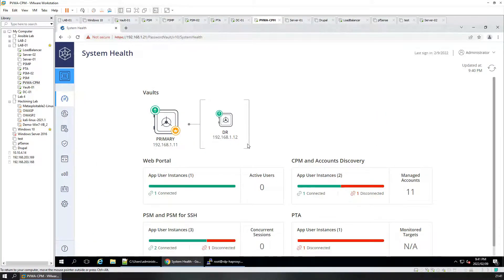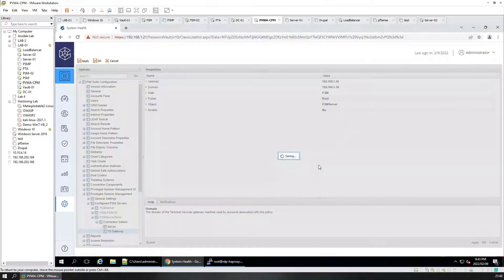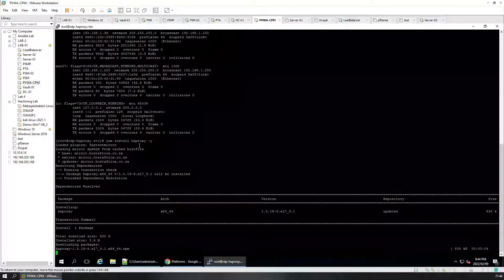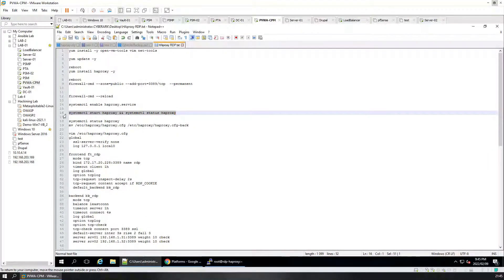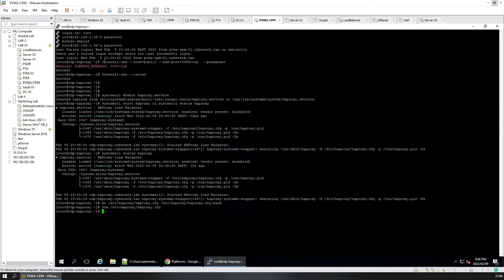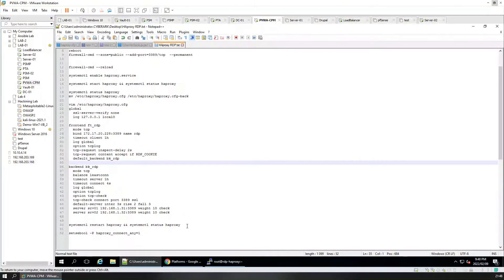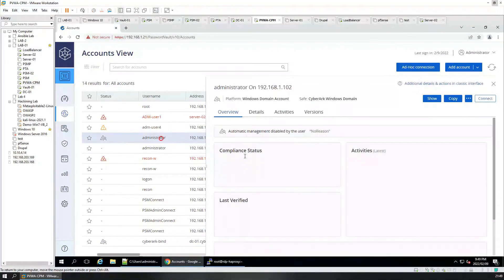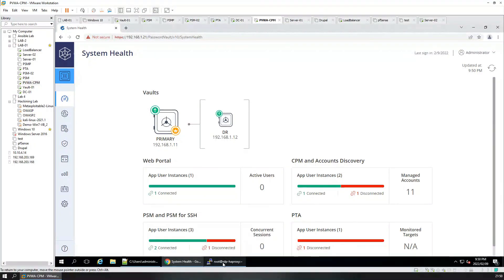CyberArk load balancing PSM servers with HAProxy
In this quick video, we going to have a look at setting up CyberArk to work with HAProxy. Also touching on the creation on the CyberArk PSM Farm group. Creation of the PSM Farm to point to the HAProxy. The HAProxy then point to the PSM servers.
HAProxy is a load balance for Linux.
HAProxy is going to be installed on Centos 7.9 minimal install.
The demo makes use of CyberArk 12.2.
The servers are all VM with minimal resources.
to get the haproxy.cfg used in this example.

yum install -y open-vm-tools vim net-tools
yum update -y
reboot
yum install haproxy -y
reboot
firewall-cmd --zone=public --add-port=3389/tcp  --permanent
firewall-cmd --reload
systemctl enable haproxy.service
systemctl start haproxy && systemctl status haproxy
systemctl status haproxy
mv /etc/haproxy/haproxy.cfg /etc/haproxy/haproxy.cfg-back
vim /etc/haproxy/haproxy.cfg
global
  ssl-server-verify none
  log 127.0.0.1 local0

frontend ft_rdp
  mode tcp
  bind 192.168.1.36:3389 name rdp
  timeout client 1h
  log global
  option tcplog
  tcp-request inspect-delay 2s
  tcp-request content accept if RDP_COOKIE
  default_backend bk_rdp

backend bk_rdp
  mode tcp
  balance leastconn
  timeout server 1h
  timeout connect 4s
  log global
  option tcplog
  option tcp-check
  tcp-check connect port 3389 ssl
  default-server inter 3s rise 2 fall 3
  server srv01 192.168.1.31:3389 weight 10 check
  server srv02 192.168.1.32:3389 weight 10 check

systemctl restart haproxy && systemctl status haproxy
systemctl status haproxy
If it dose not stay running, run the below
setsebool -P haproxy_connect_any=1
systemctl status haproxy